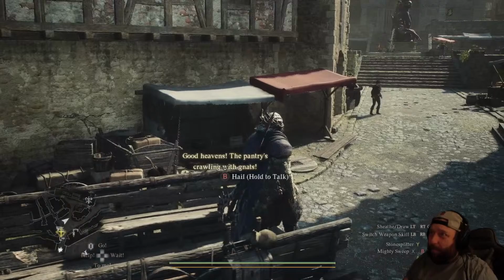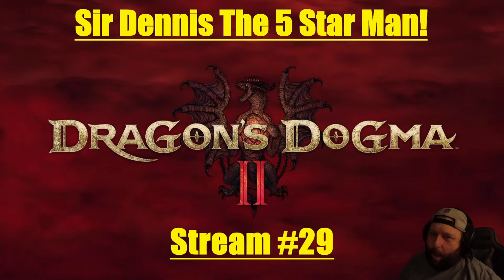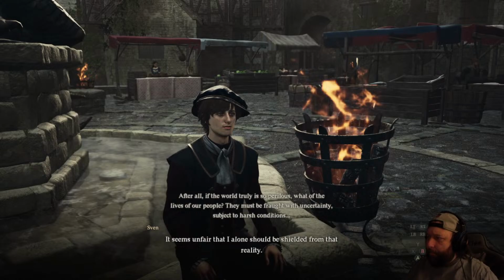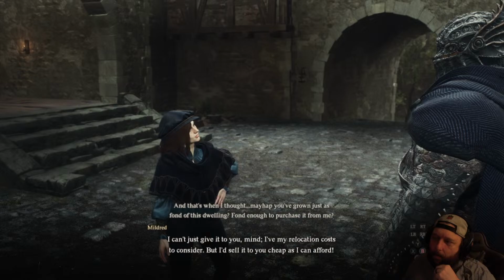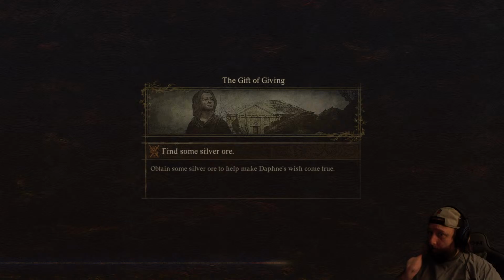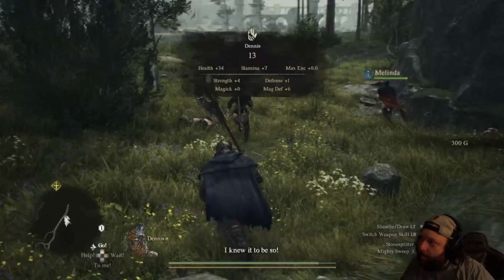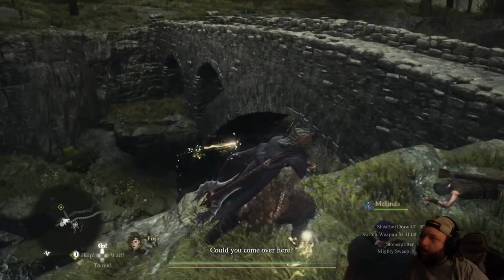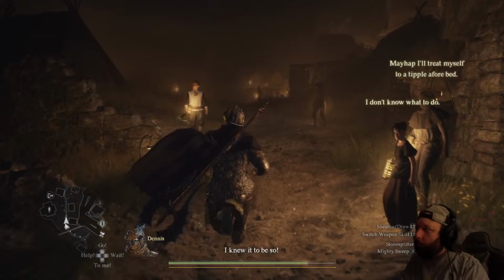Dragon's Dogma II Stream #29 - Sir Dennis The 5 Star Man!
The Implication